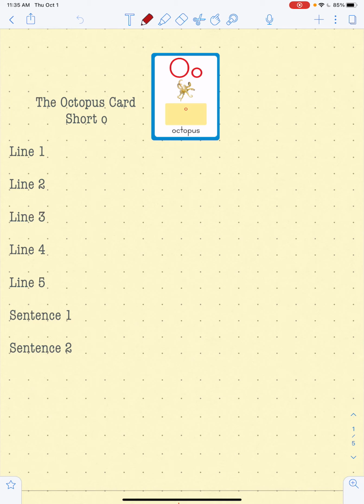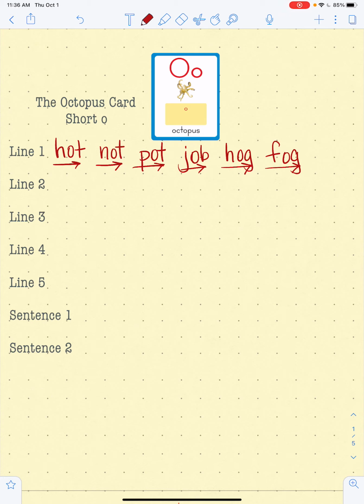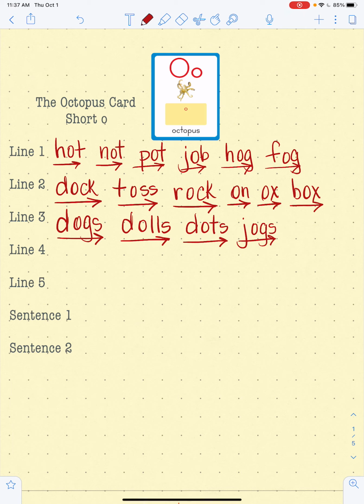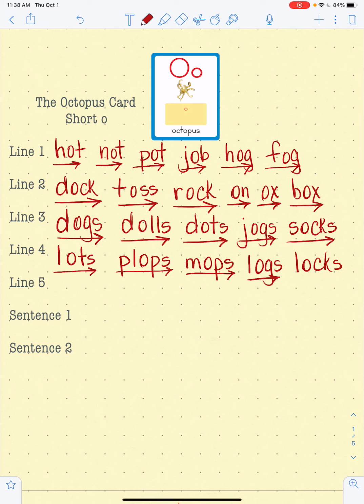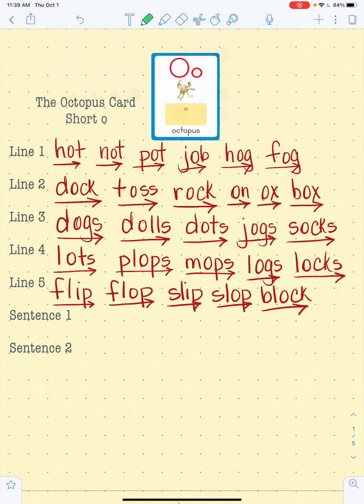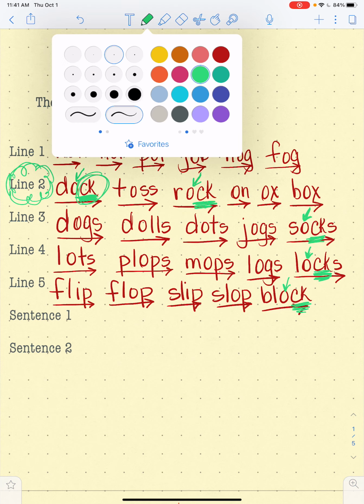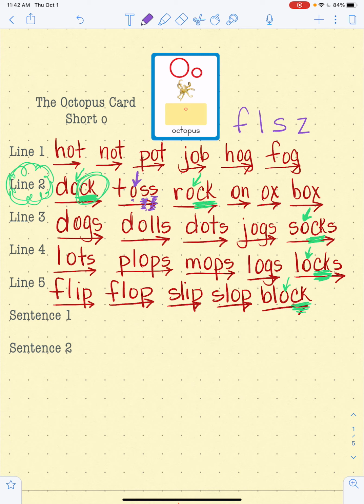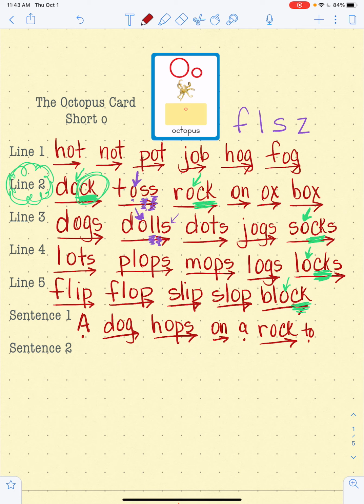Short o Blending Lesson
A short o blending lesson to be used after the introduction of the Octopus Card from the McGraw-Hill First Grade Reading Wonders program, Unit 1 Week 4